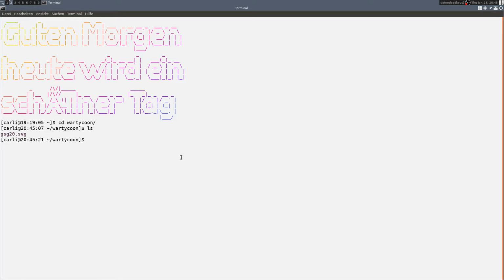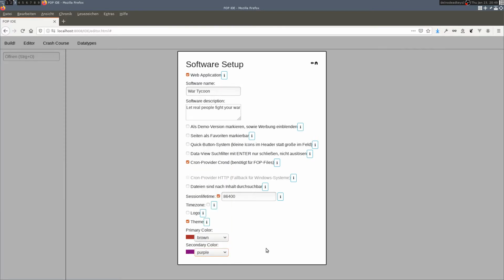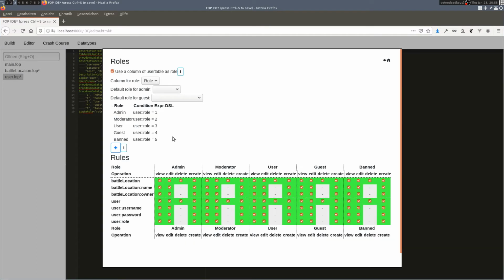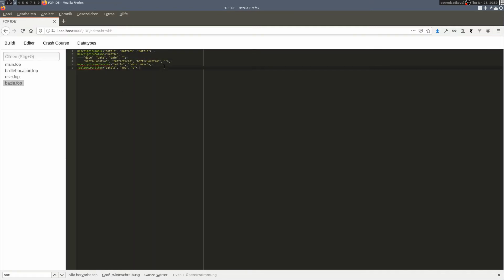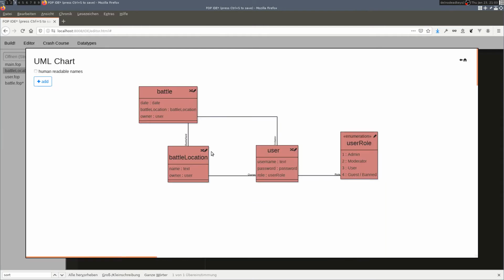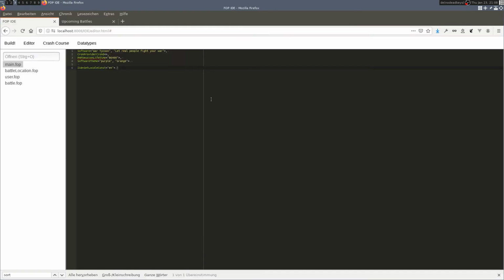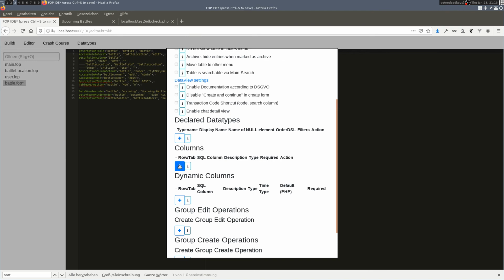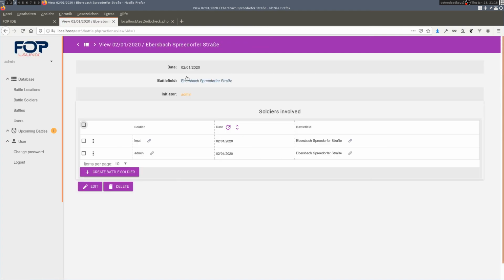War Tycoon Live Coding Session 1: Users, Countries and Access Rules